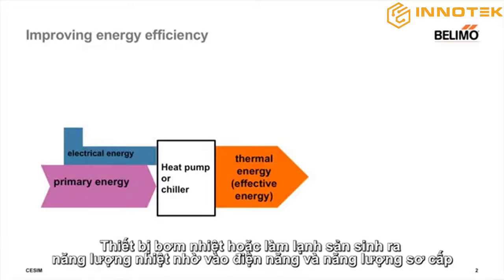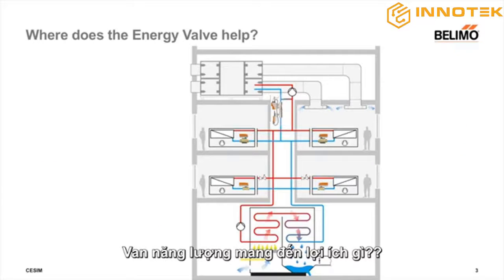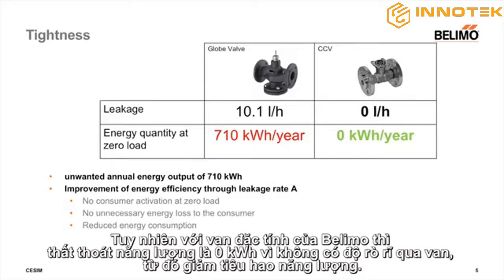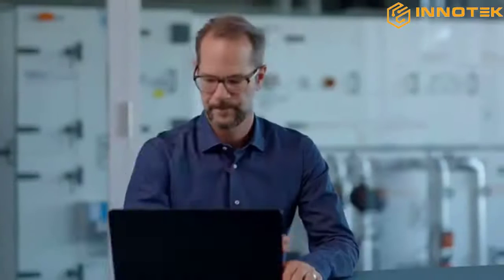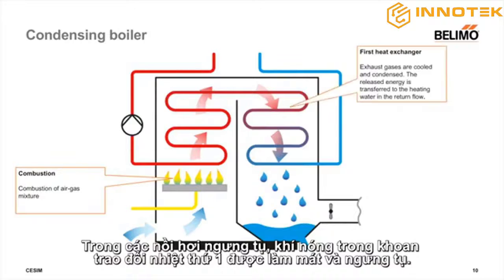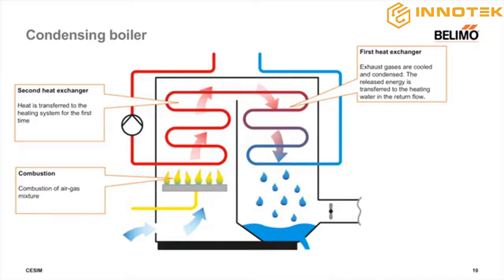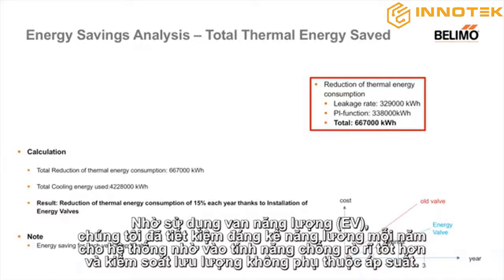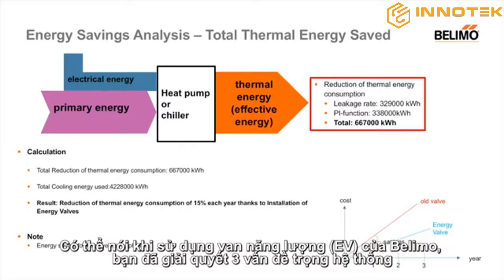Cách tăng hiệu quả năng lượng với van năng lượng Belimo - Belimo Energy Valve™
Tìm hiểu thêm về van cân bằng năng lượng Belimo tại:
♦ CÔNG TY TNHH ĐẦU TƯ PHÁT TRIỂN CÔNG NGHỆ INNOTEK
 Địa chỉ: Số 121 Trung Văn, Trung Văn, Nam Từ Liêm, Hà Nội